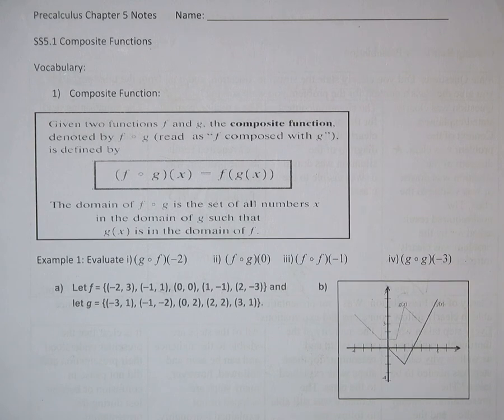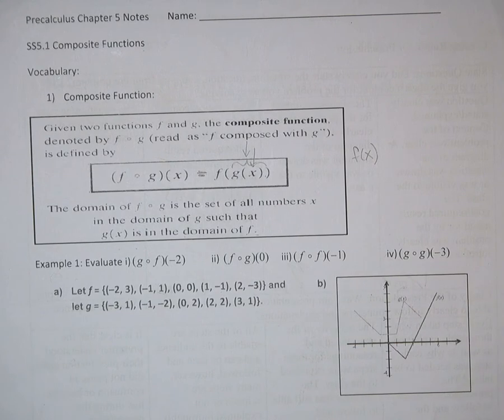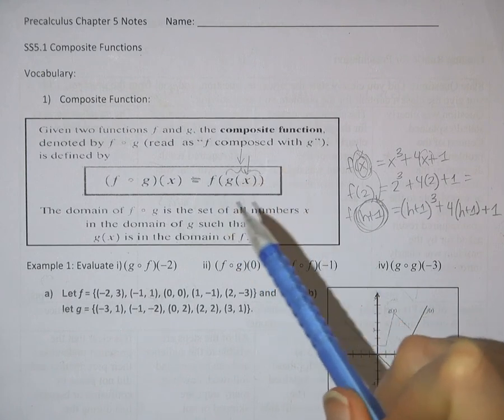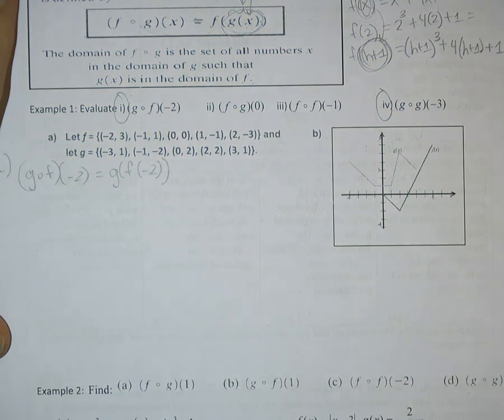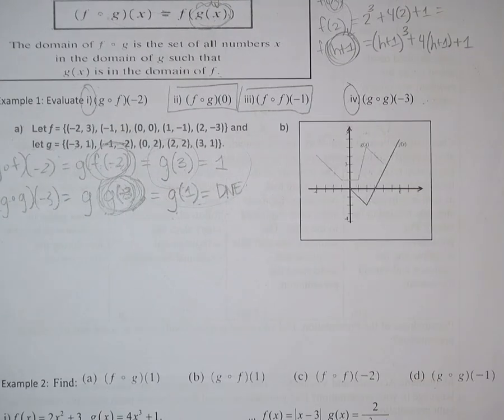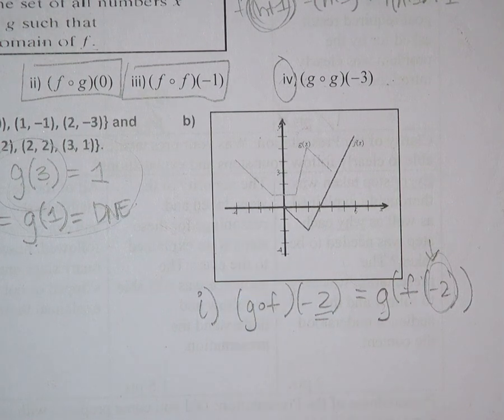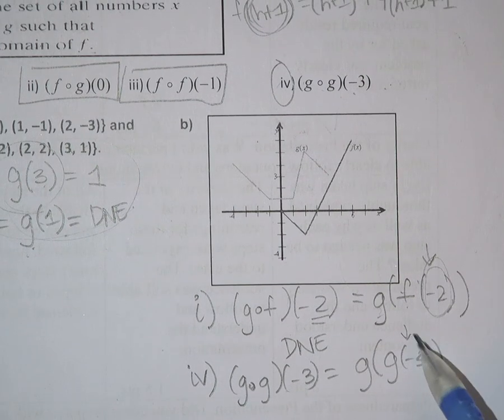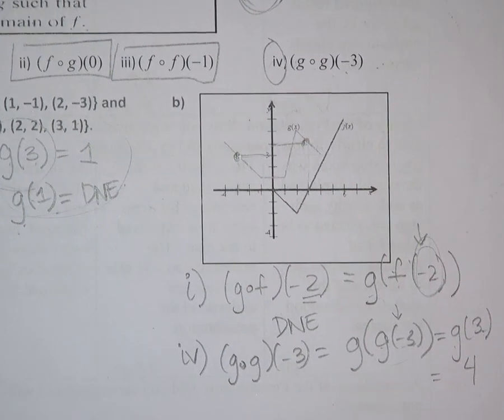5.1 vocab and example 1